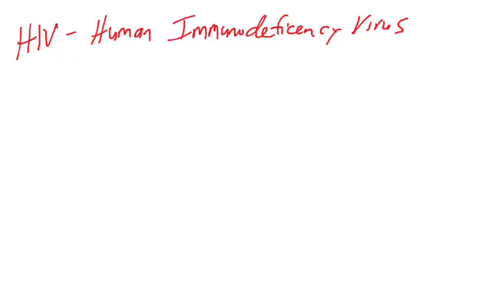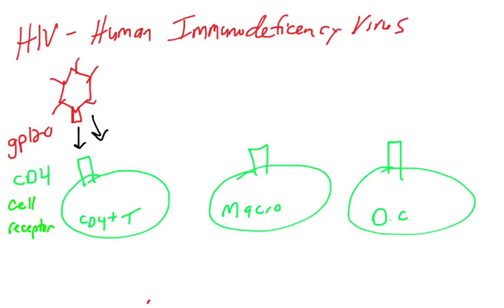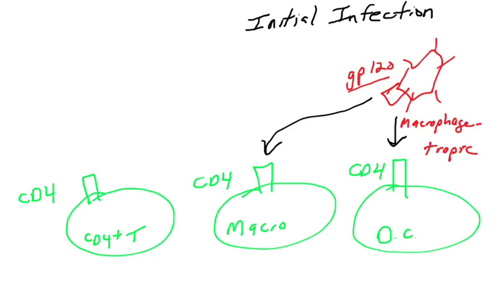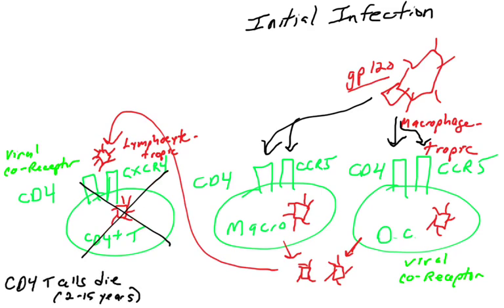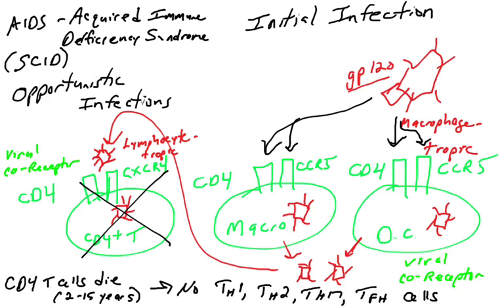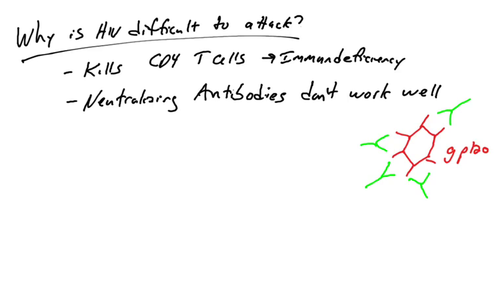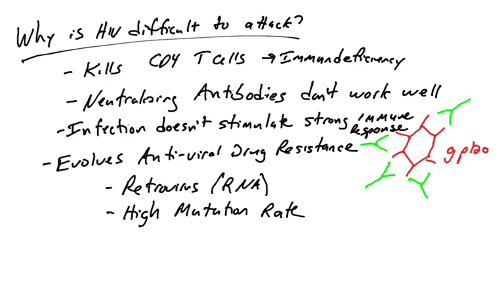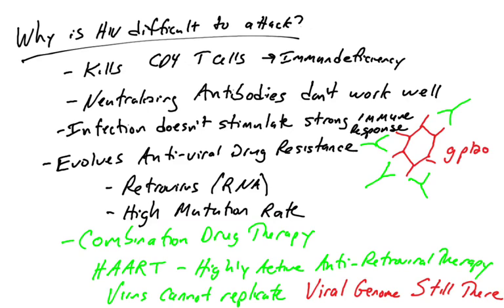HIV infection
This video covers HIV, the cell types it infections, and the receptors used during infection.